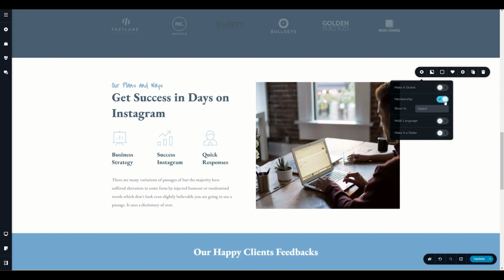Understanding Nils Builder's Membership Feature: A Comprehensive Guide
Are you interested in creating a membership site or joining one?

Look no further! In this tutorial, we will take you through Nils Builder's membership feature and show you how to make the most of it.

From defining the membership feature to exploring its advantages and guiding you through the setup process, this video has got you covered.

By the end of this tutorial, you will have all the information you need to effectively utilize Nils Builder's membership feature for your website.

Don't miss out on this opportunity to enhance your online presence and generate revenue. Watch the video now!